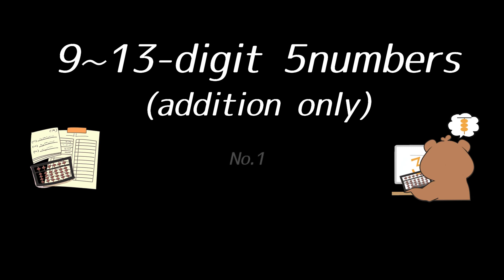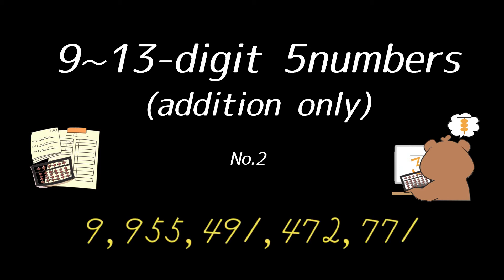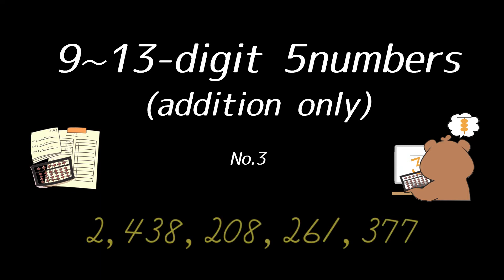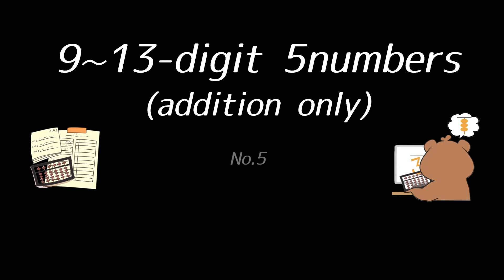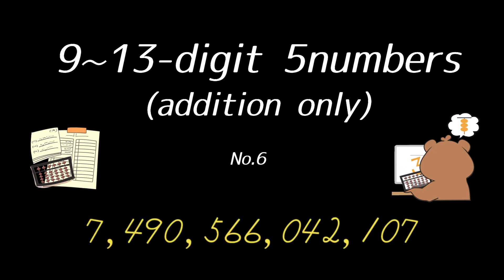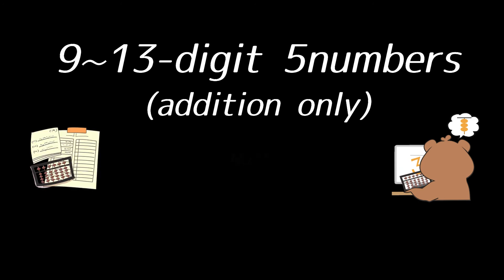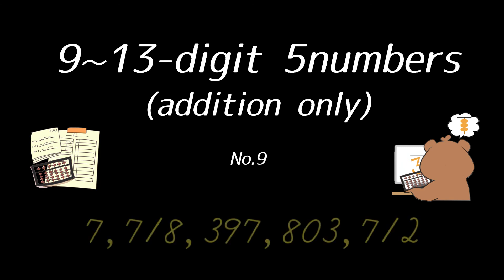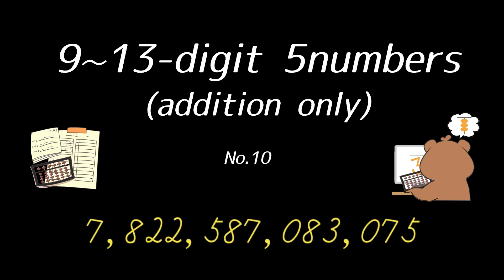としひこ先生 としひこ先生のトップレベル英語読み上げ算(9~13桁5口加算)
＊英語読み上げ算用語
・Starting with(スターティングウィズ)：ねがいましては
・That's all(ザッツオール)：では
・subtract(サブトラクト)：ひいては
・add(アッド)：くわえて
・hundred(ハンドレッド)：100
・thousand(サウザンド)：1,000
・million(ミリオン)：1,000,000
・billion(ビリオン)：1,000,000,000
・trillion(トゥリリオン)：1,000,000,000,000
9~13桁5口加算のトップレベル英語読み上げ算です。お家で練習したい方は、是非この練習動画をお使いください！簡単な場合は、暗算の練習としてもお使いいただけます。何かご要望などがあれば、コメント欄にお願いいたします。
☆大人気！！
LINEのそろばんスタンプはこちらからどうぞ！